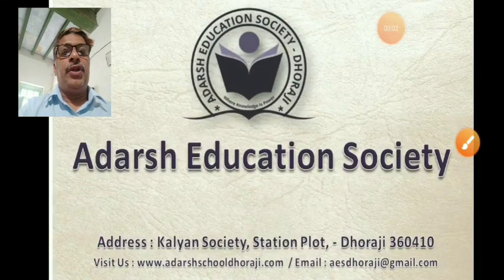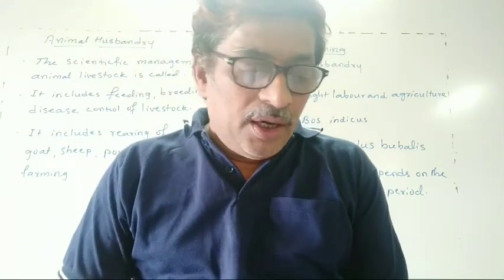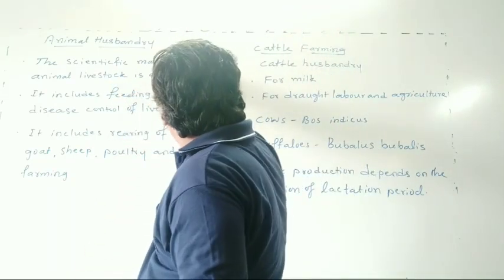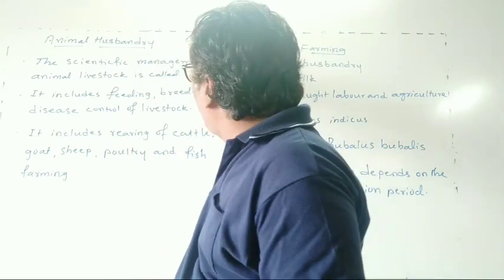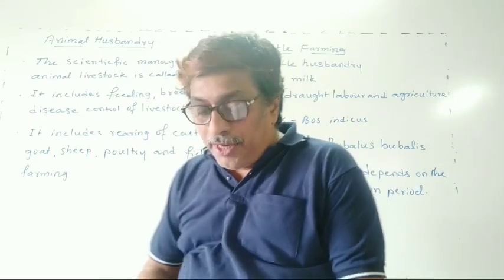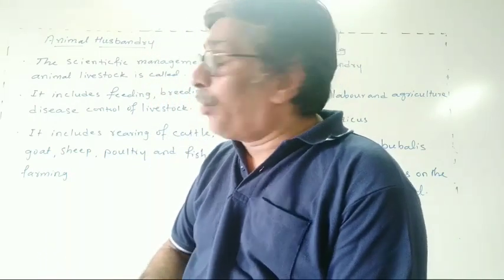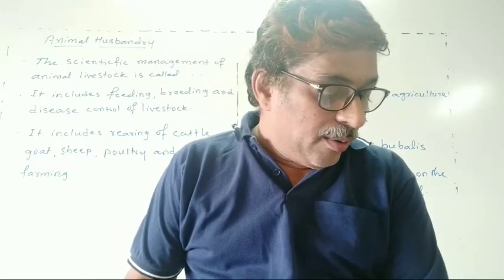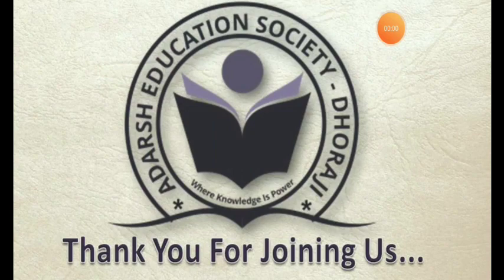STD 9 SCIENCE CH15 IMPROVEMENT IN FOOD RESOURCES PART 5